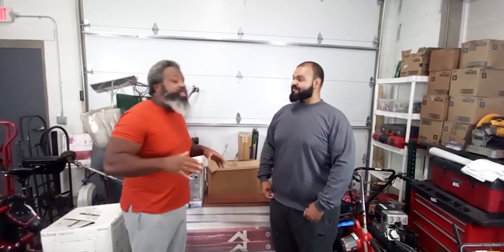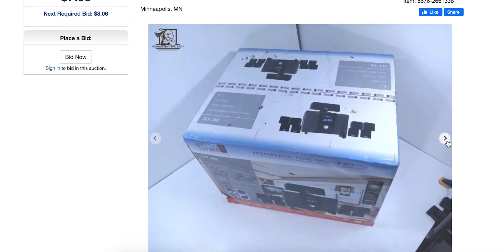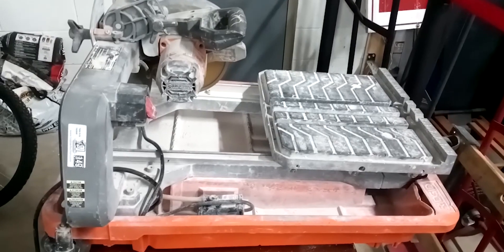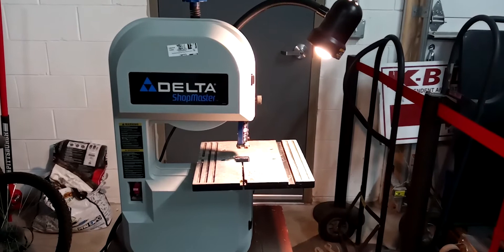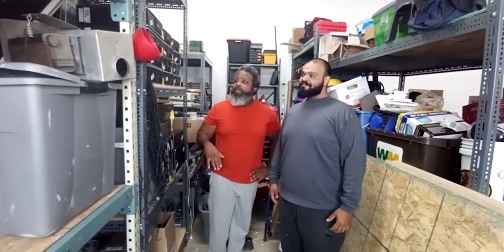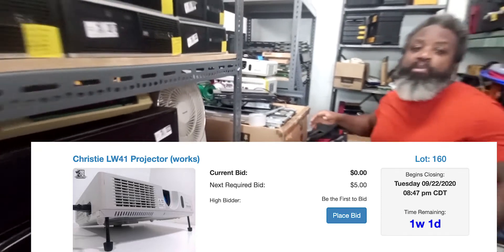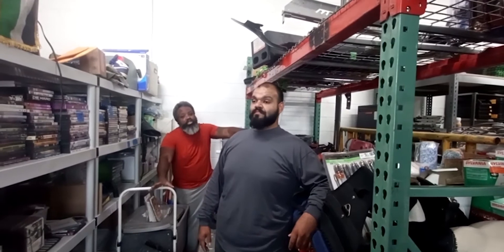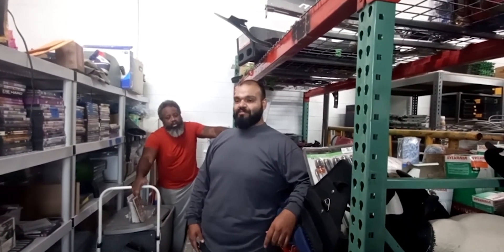Auction Day Huge Auction: Preview of what's for Auction and coming Auctions.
Gopher Auctions Flooring, Home Repair, Lawn Tool, Apple Computer, PC Computers, Consignment Auction, Projectors, and More...

Please schedule time to see items before they close.

This is our first episode.